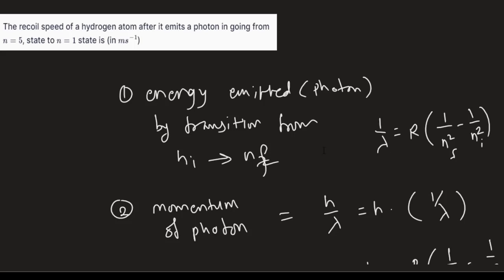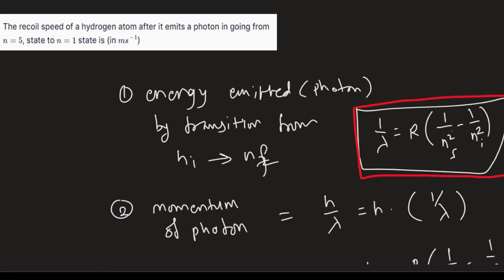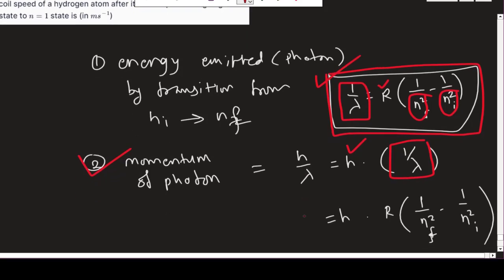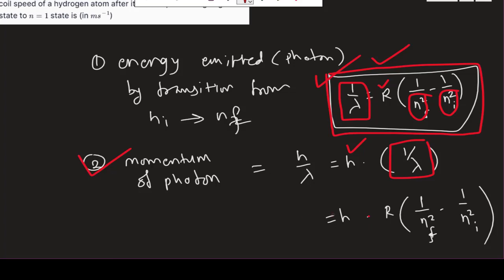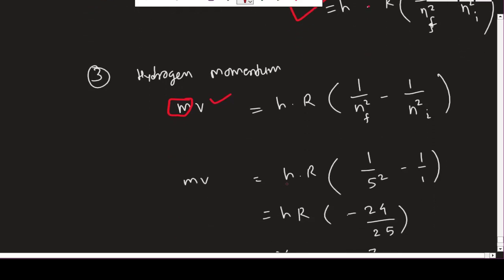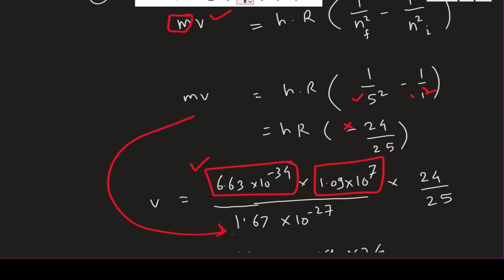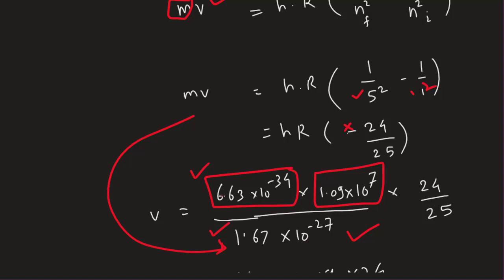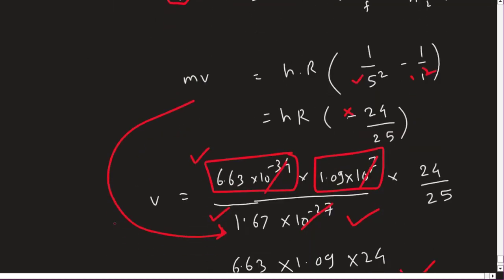हाइड्रोजन परमाणु द्वारा n=5 अवस्था से n=1 अवस्था में जाने के दौरान फोटॉन उत्सर्जित करने पर उसकी प...